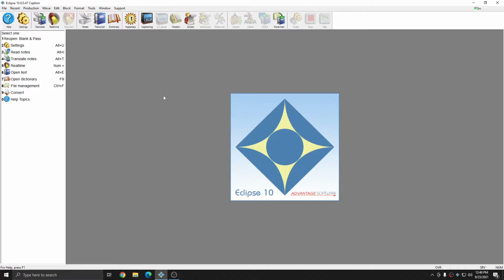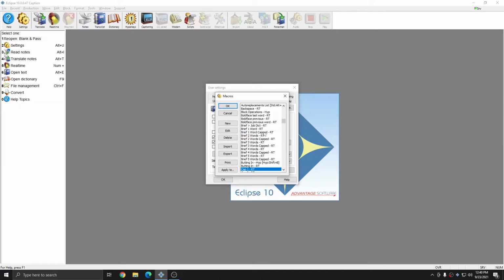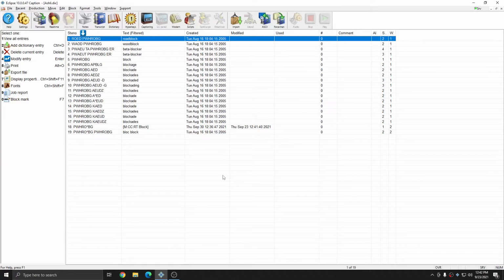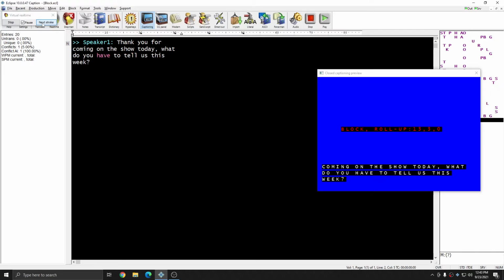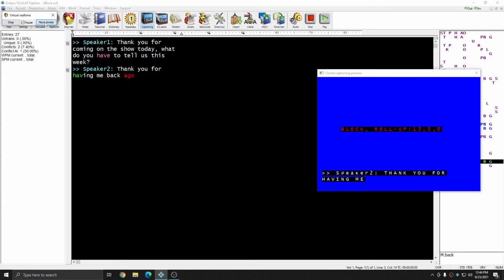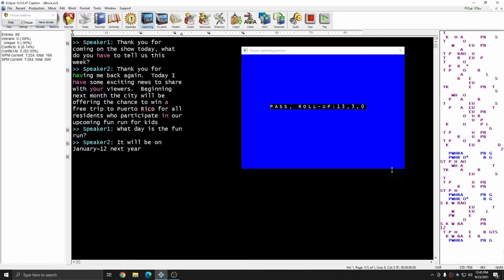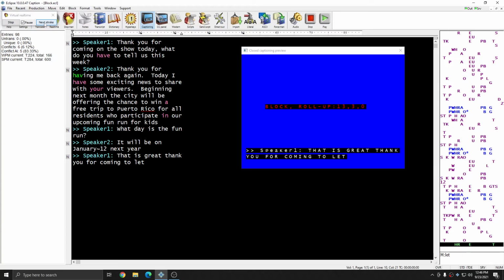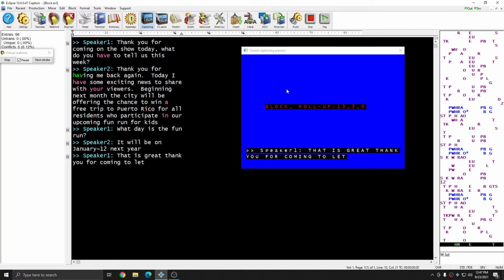Macro Managed: CC:RT Block - Block Other Captions From Appearing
Learn how to use block mode manually in AccupCap by Advantage Software.
Atuo-block is an option, but it may not always be the most appropriate choice.

In this video we will show how to combine the use of the Blank & Pass macro with the Block mode macro. Seamlessly allow and disallow other captions with a single stroke from your steno machine or a single voice utterance.

These processes are important captioning principles.